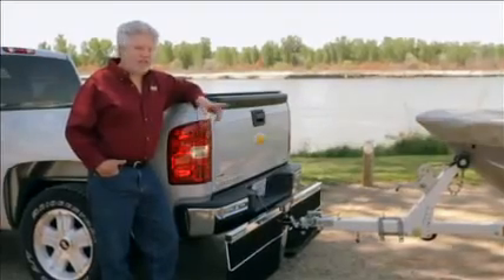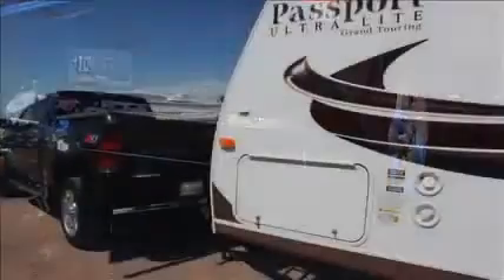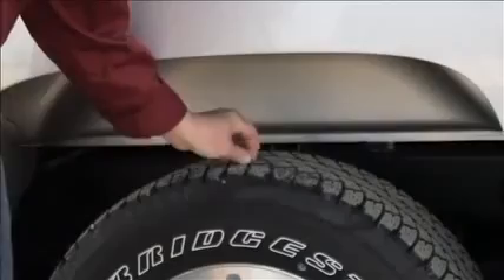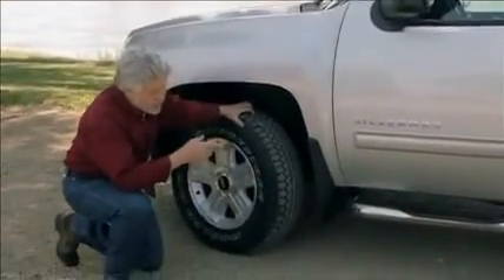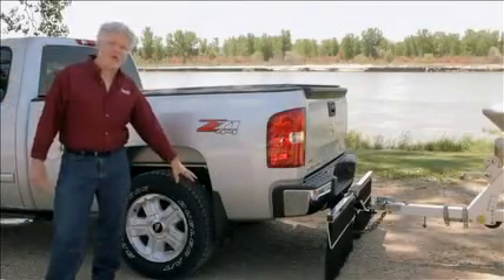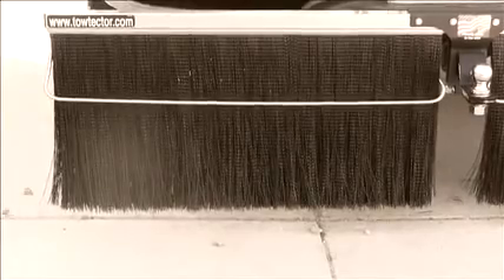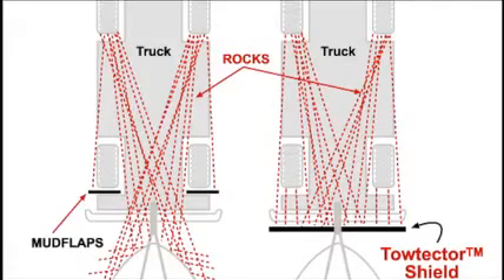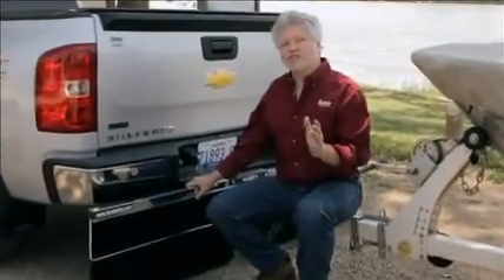Towtector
Towtector 19901 Brush System Ball Mount Straight 12.25" x 2" Drop or 3/4" Rise